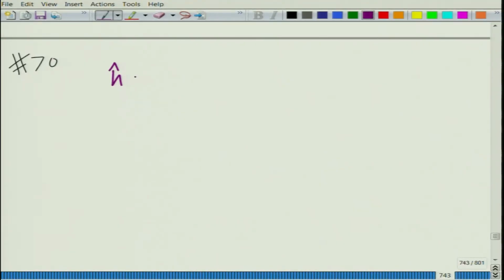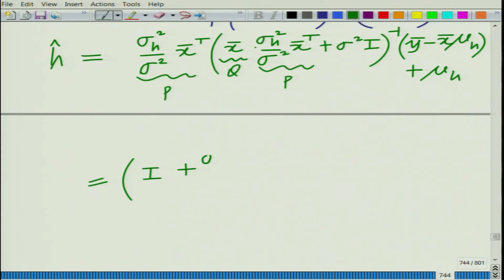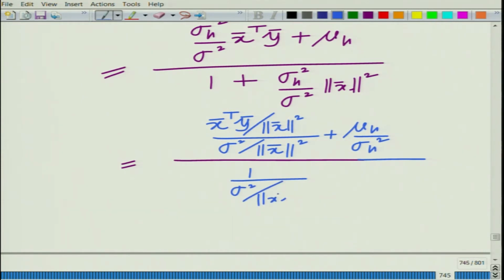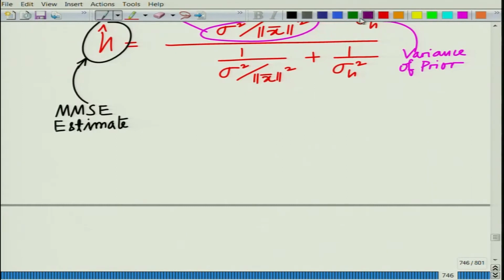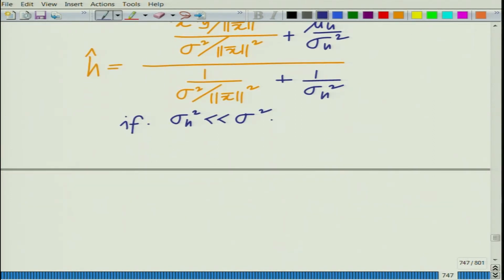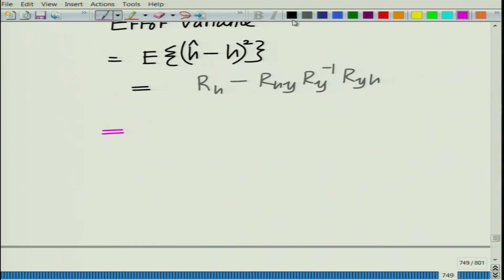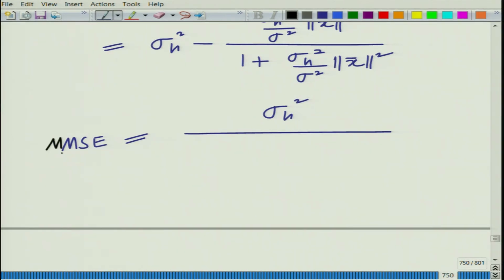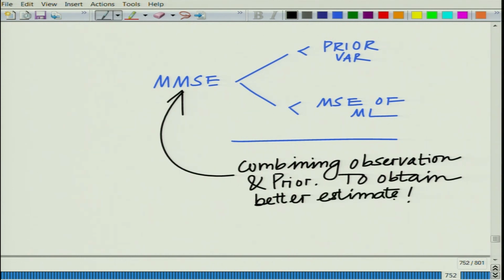noc21_ee33-Lec 70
14th Dec 2026 to 15th Jan 2027

Regards,
Professor
IIT Kanpur